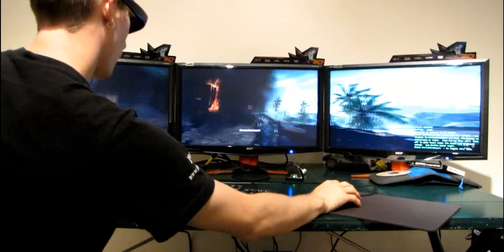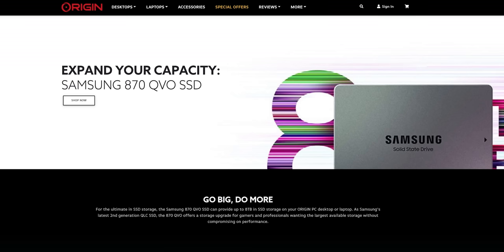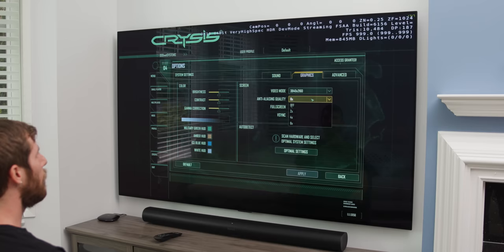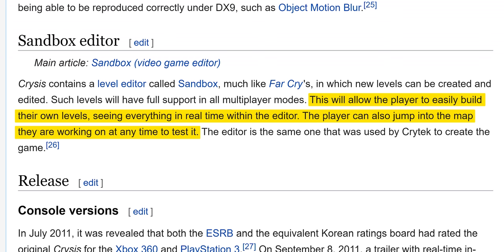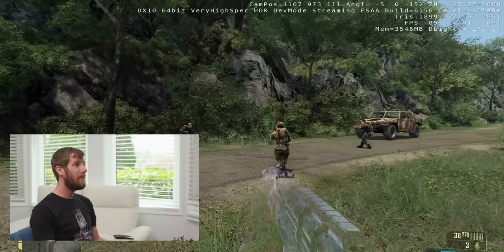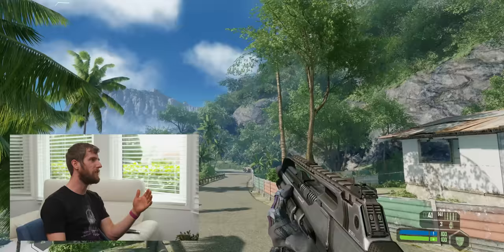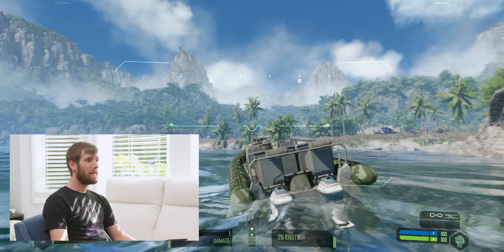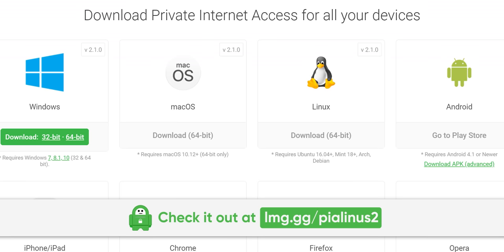RTX 3080 - Can it Run CRYSIS (Remastered)??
Huge thanks to Crytek for getting us an early copy. With an early build of Crysis: Remasteredwe took some of our top end components, and a copy of OG Crysis, and remastered and checked them out side by side.

On Amazon (PAID LINK)
On Newegg (PAID LINK)
On B&H (PAID LINK)